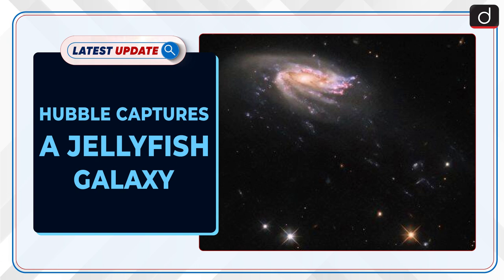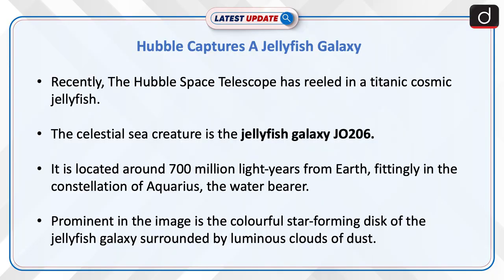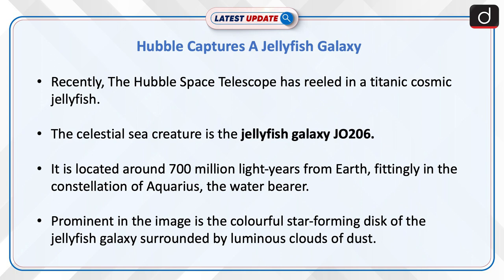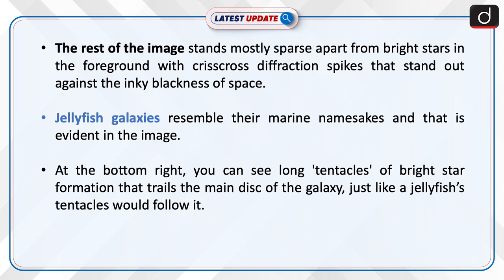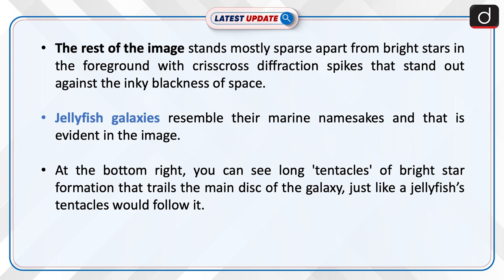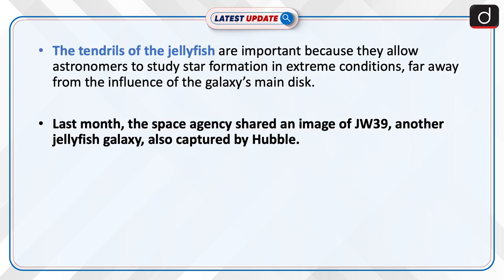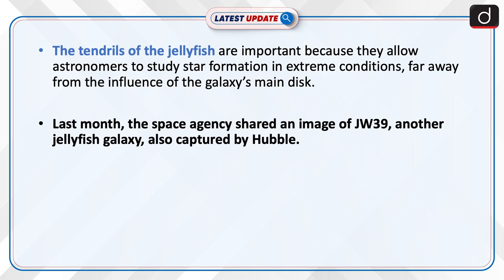Hubble Captures A Jellyfish Galaxy - Latest update | Drishti IAS English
Recently, The Hubble Space Telescope has reeled in a titanic cosmic jellyfish. The celestial sea creature is the jellyfish galaxy JO206. It is located around 700 million light-years from Earth, fittingly in the constellation of Aquarius, the water bearer.